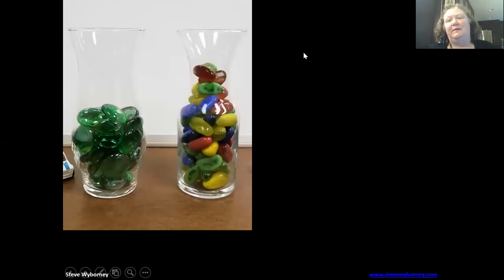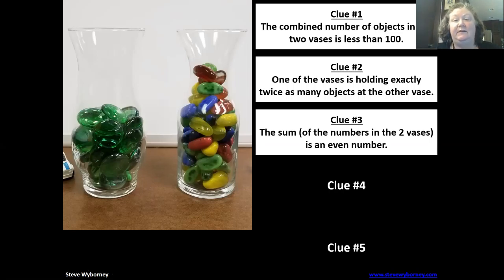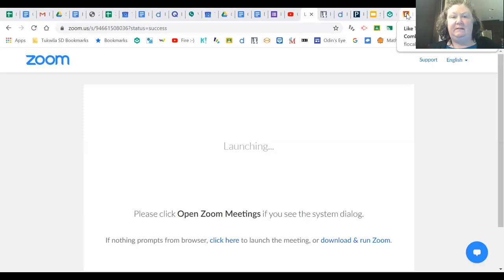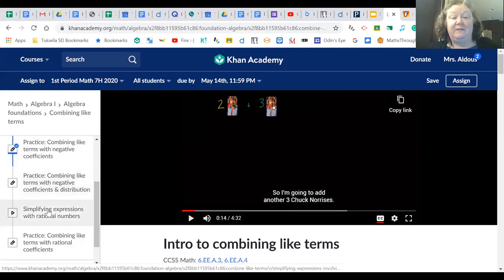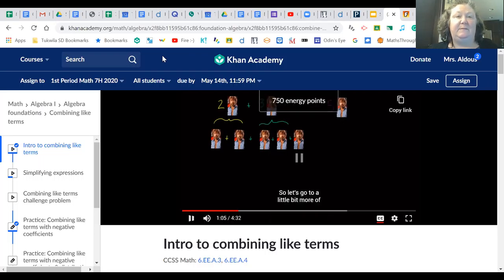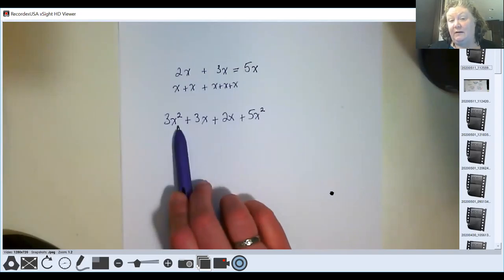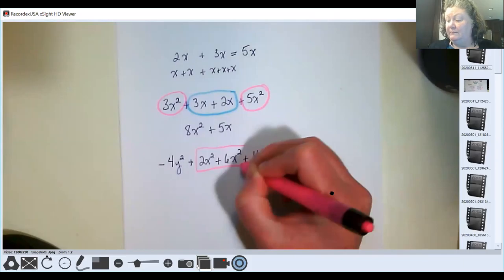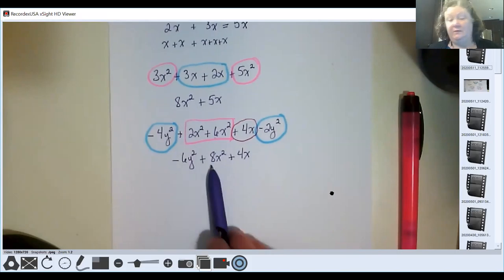7th Math May 13 - combining like terms